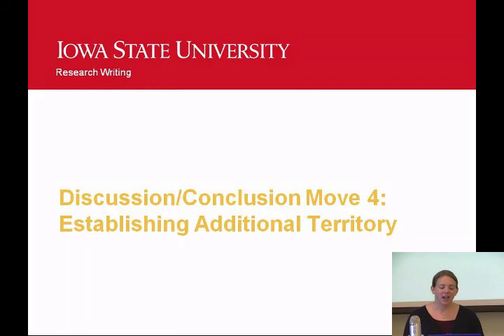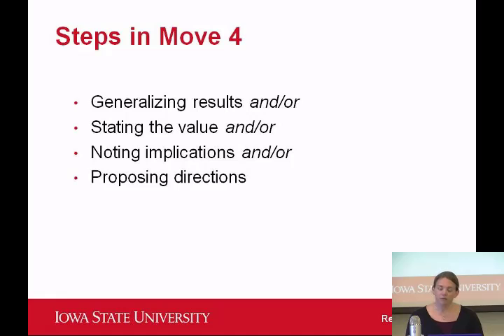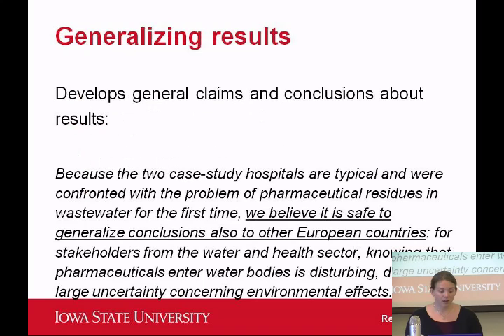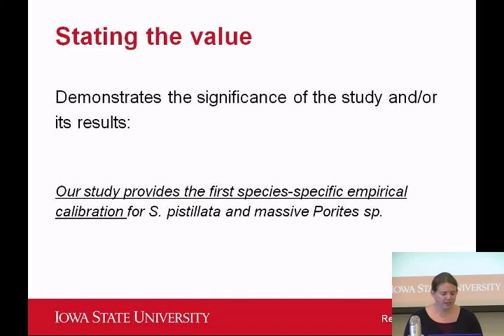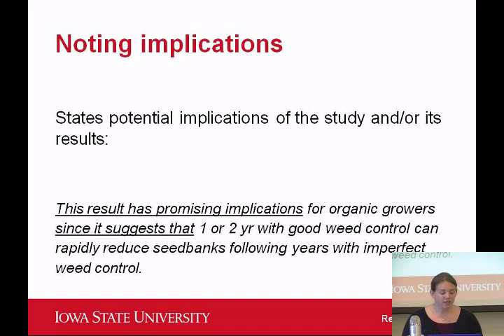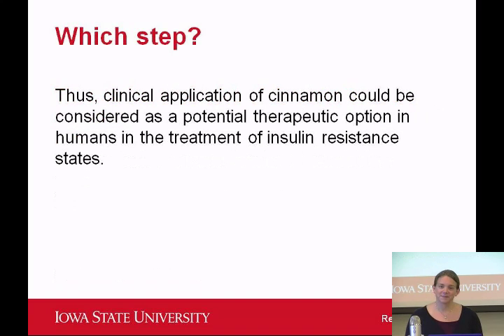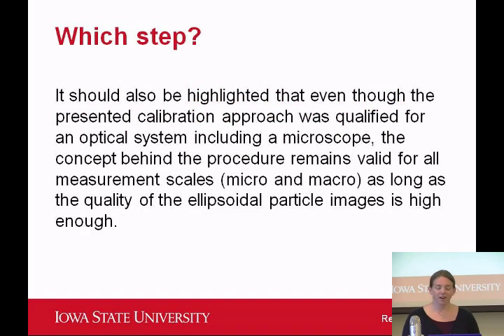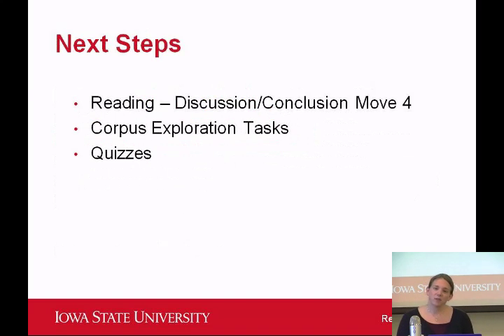RWT Discussion Move 4